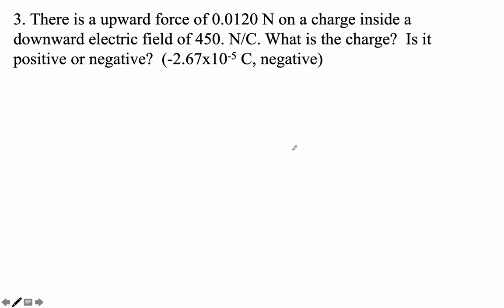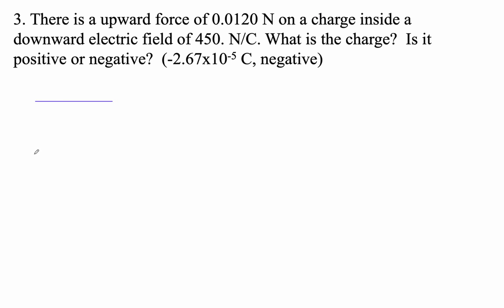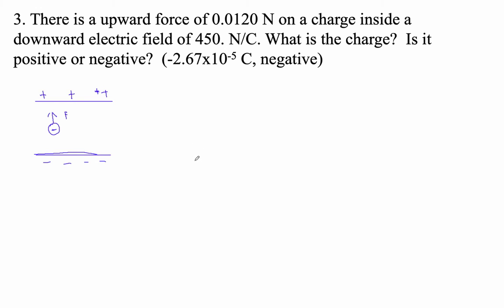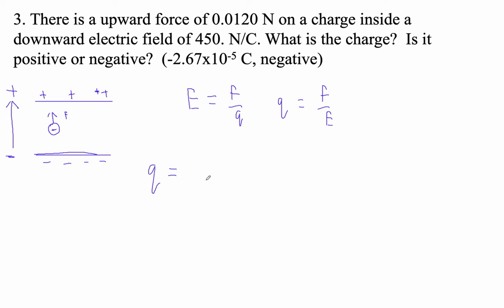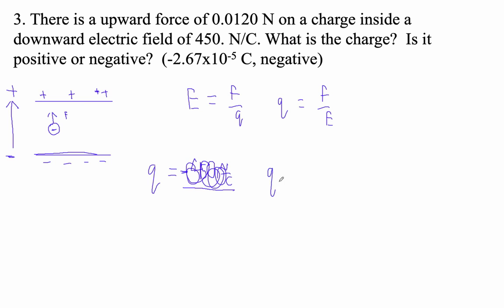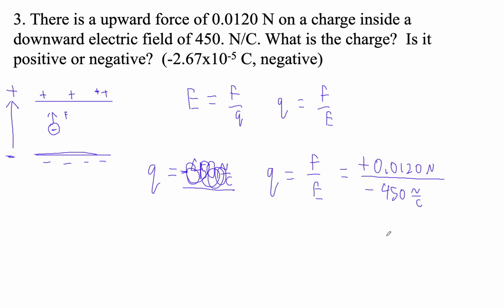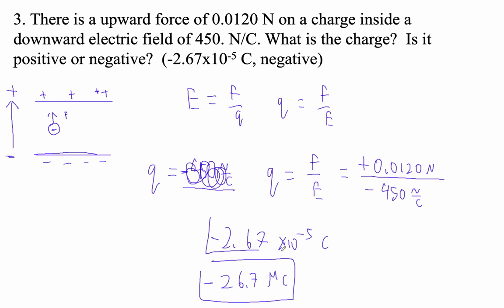HTPIB16 Practice 16 1 #3